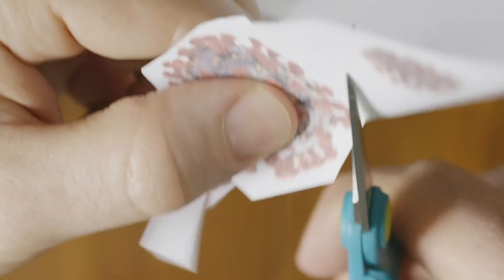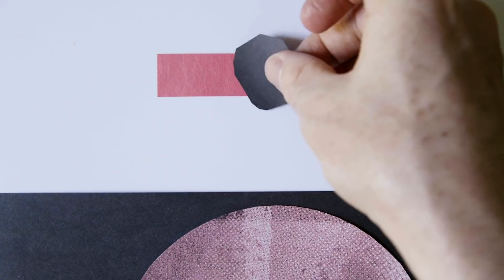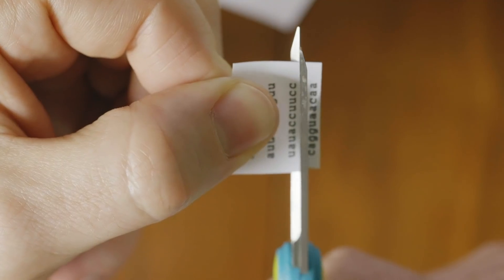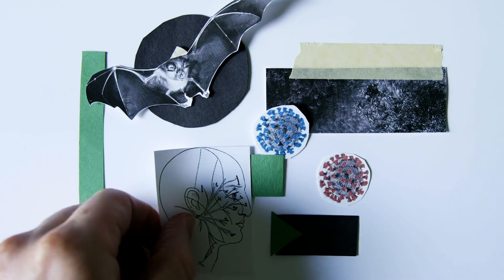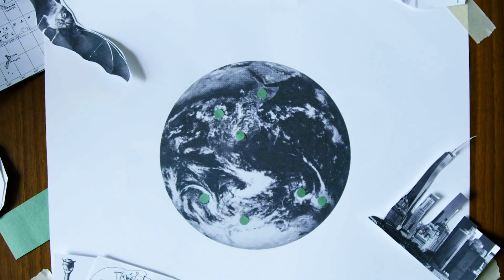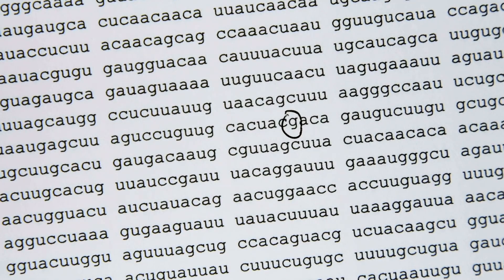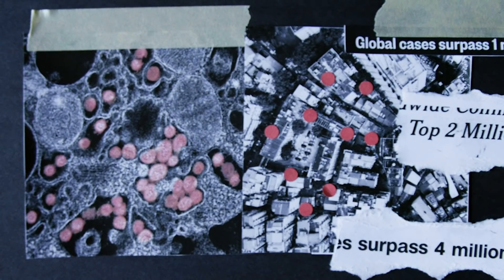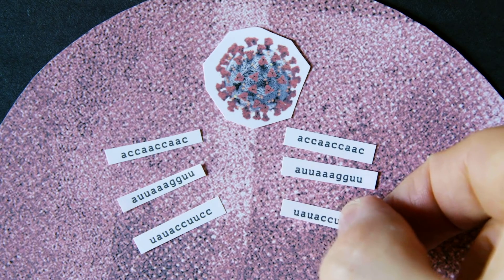The coronavirus is mutating. But don’t freak out yet.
The coronavirus, SARS-CoV-2, is mutating. It’s true, but that’s not necessarily a bad thing. It sounds concerning — if the virus is changing, that could imply that it’s getting worse. That’s not the case. Although it’s true that the coronavirus is mutating, that doesn’t mean it’s getting more dangerous. In fact, it can help us in our battle against the COVID-19 pandemic. Here’s how.